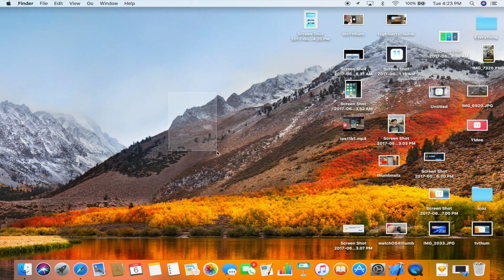macOS 10.13 High Sierra beta: What's New?! (APFS)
In this video we checkout what's new in macOS High Sierra!

TURN ON MY POST NOTIFICATIONS FOR SHOUTOUTS IN MY VIDEO